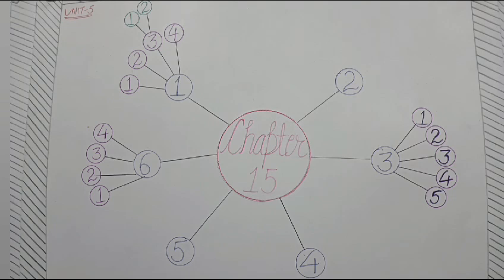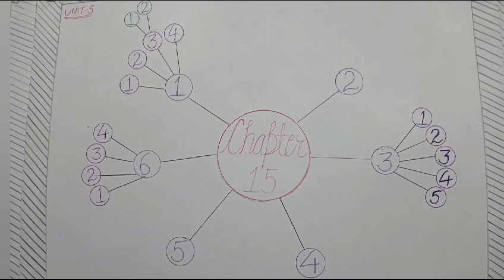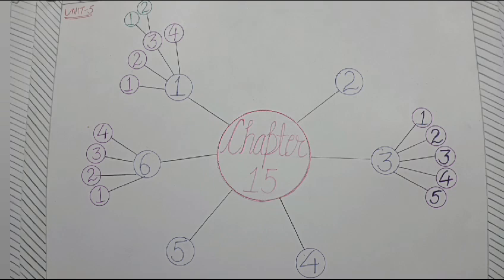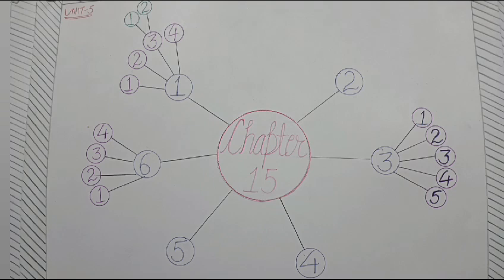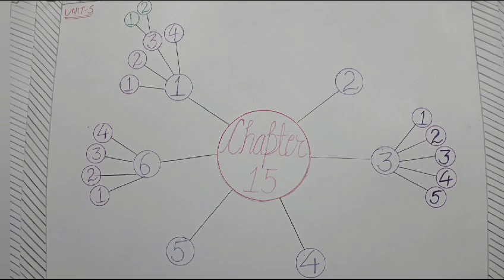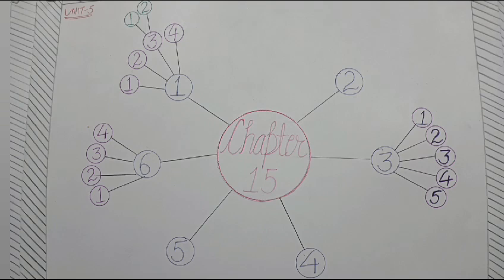NEET BIO (10+1) CHAPTER 15, VIDEO 15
BIO (10+1) UNIT 5, CHAPTER 15, TOPIC 6, PART 1